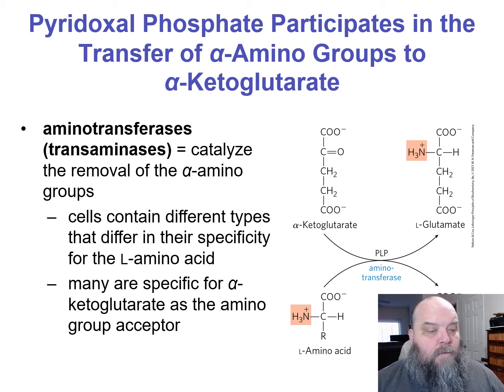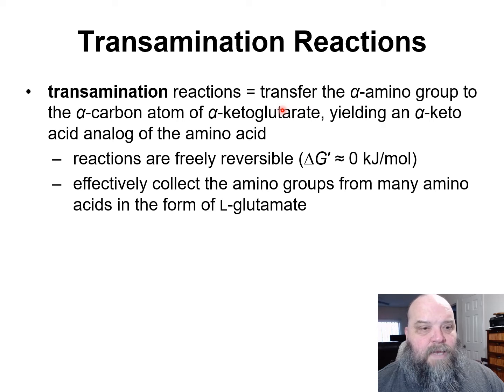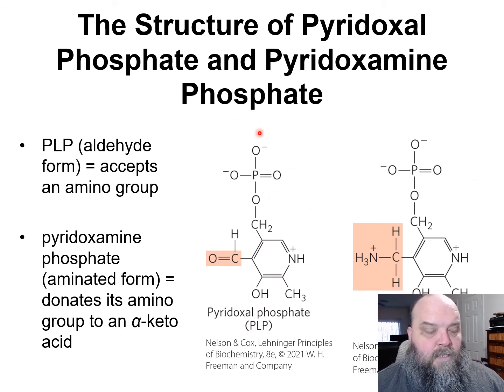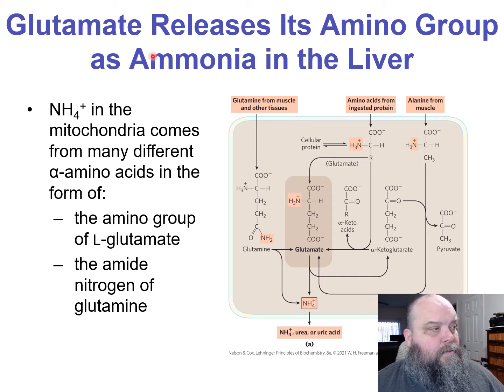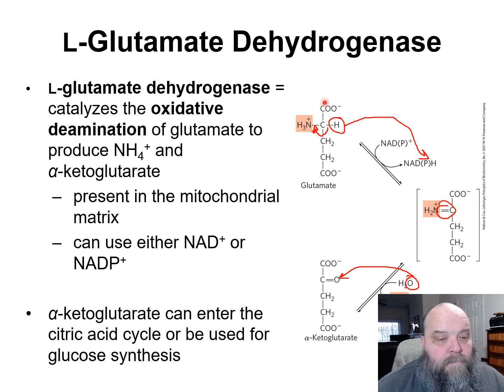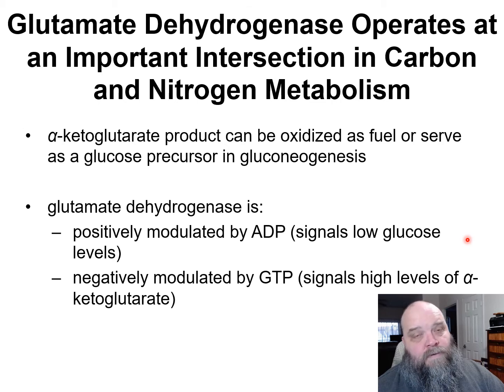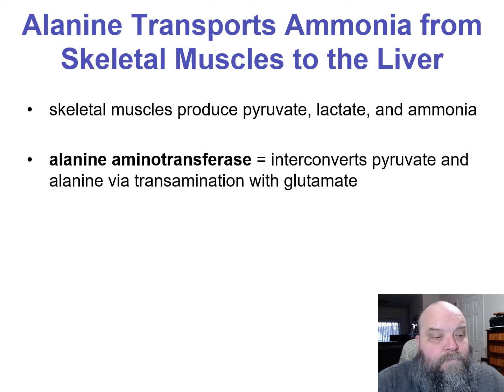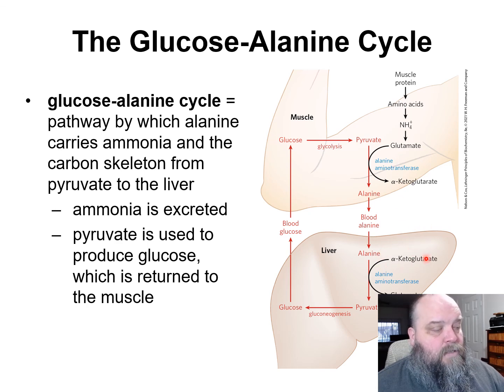Biochem Lecture Ch 18 1 pt2